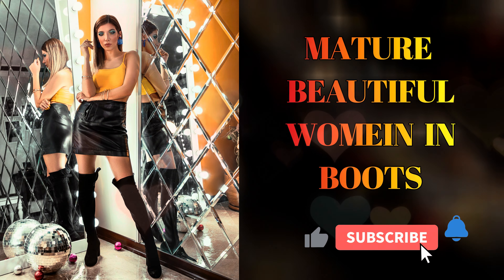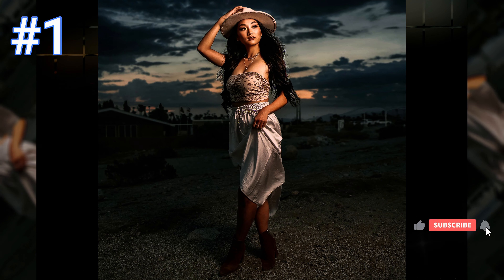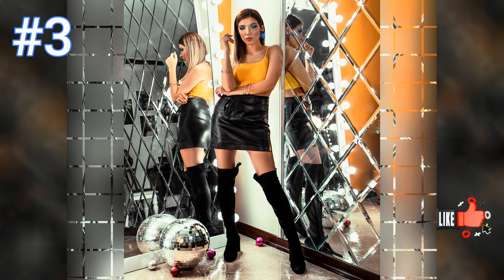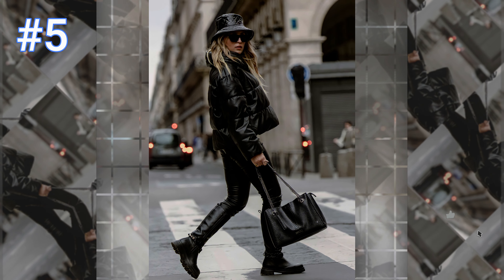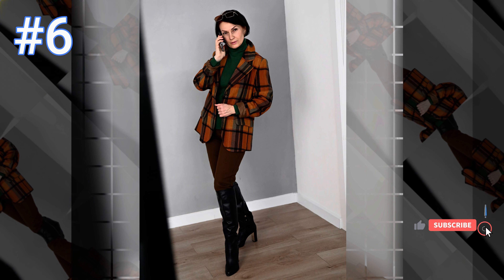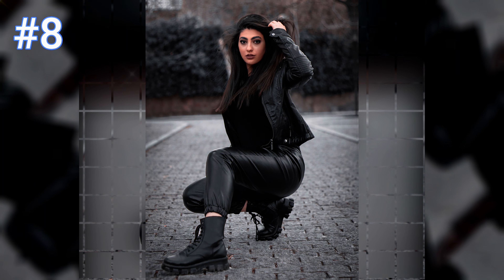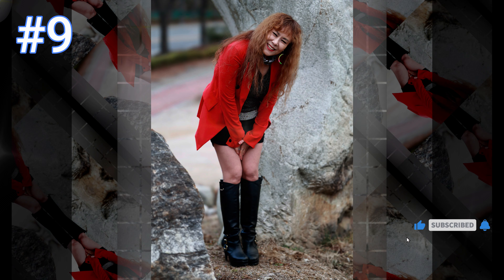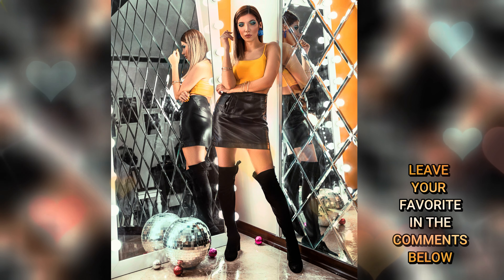MATURE BEAUTIFUL WOMEN IN BOOTS ~ Natural Women ~ Mature Women ~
Hope you Enjoy This Video of Attractive Women Beautiful  Women Natural Women Mature Women Older Women Classy Women In Boots

Don't Forget To Let Us know your favorite in the comments and

NUMBER 01
This Beautiful Woman looks gorgeous wearing a silk sleeveless top with silk skirt with the perfect brown boots and matching hat to accessorize

NUMBER 02
This Beautiful Woman is wearing a black and white striped button down blouse with jean short shorts along with white boots this woman is sure to turn heads

NUMBER 03
This Beautiful Woman is wearing a yellow tank  top with a black leather skirt along with black knee high  high heeled boots and wow this woman just stunning

NUMBER 04
This Beautiful Woman looks amazing wearing a black  stylish long sleeve top with blue jeans and a black belt and the perfect black combat boots to match

NUMBER 05
This Beautiful Woman is wearing a black leather jacket with tight black leather pants along with the perfect black leather purse and matching leather boots and matching hat

NUMBER 06
This Beautiful Woman is wearing a green turtleneck with a fashionable winter coat along with tight brown pants and her black high heeled boots are just exquisite

NUMBER 07
This Beautiful Woman is wearing  an elegant black and white polka dot dress with a black belt, black long coat and her black suede high heeled boots are just perfection

NUMBER 08
This Beautiful Woman just looks so pretty  wearing a black top with a black leather jacket along with black leather pants and black combat boots She is just stunning

NUMBER 09
This Beautiful woman looks so sweet and charming wearing a black and brown mini dress with a crystal accented belt along with black high heeled boots and wow her smile is just as bright as the sun

AND FINALLY NUMBER 10
This Beautiful Woman is just stunning wearing a stylish  black fashionable top  with black shorts along with the perfect black leather boots and wow her colorful long  cardigan is just  so flirty and fun

Mature Women  ~  Natural Women  ~  Older Women
Sexy Mature
Mature Sexy

Women Over 40   Women Over 50
Mature Women, Natural Women Older Women, Beautiful Women
Beautiful Women in Dresses Jeans and High Heels

Stockings Pantyhose  Mature Women Older Women  Attractive Women
Tight Jeans Mini Dresses and Heels,